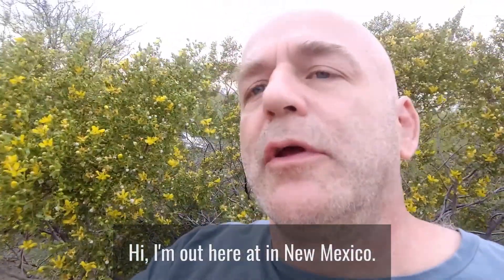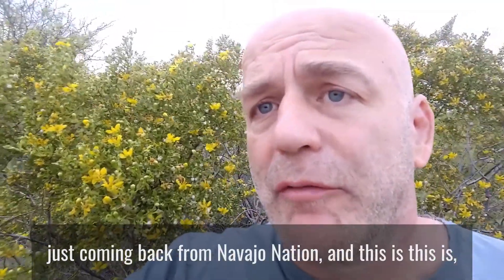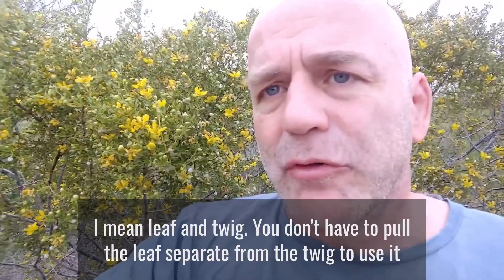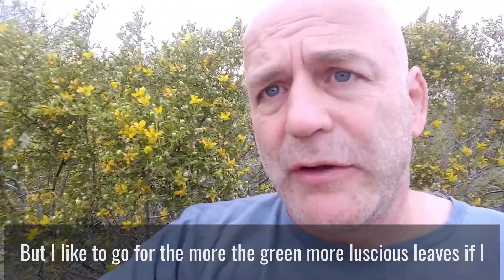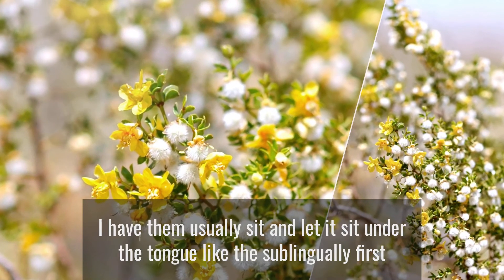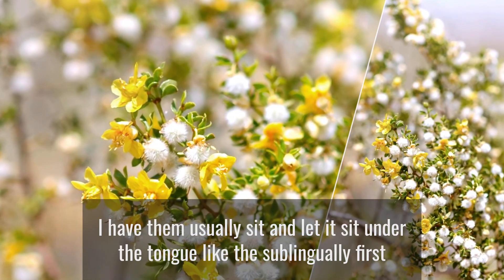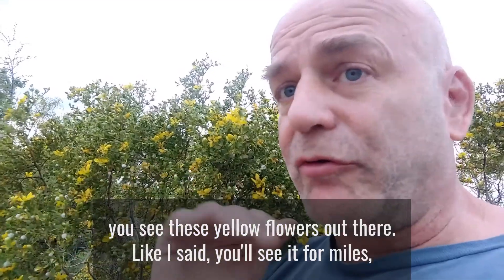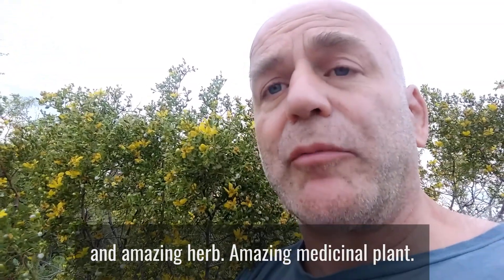Medicinal Uses of Chaparral (aka Creosote bush), Larrea spp.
Sam Coffman from the herb and survival school "The Human Path" talks about the medicinal uses of Chaparral